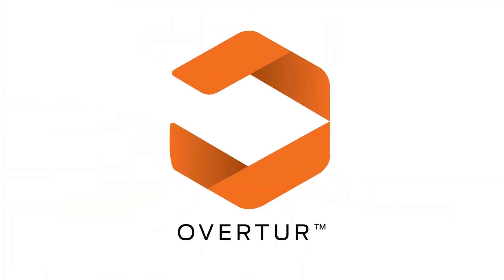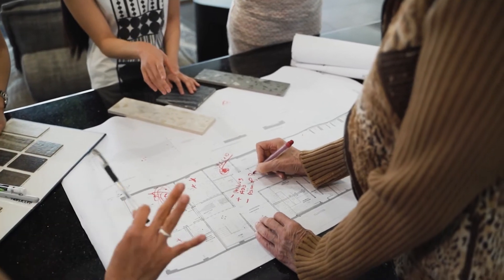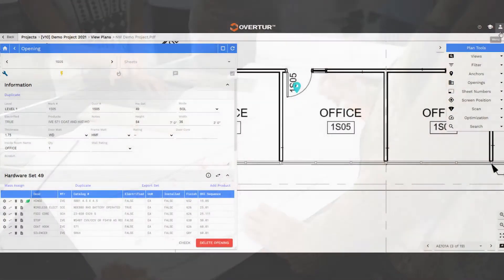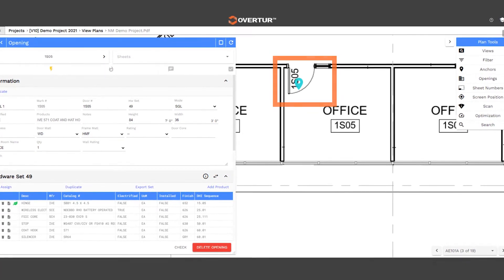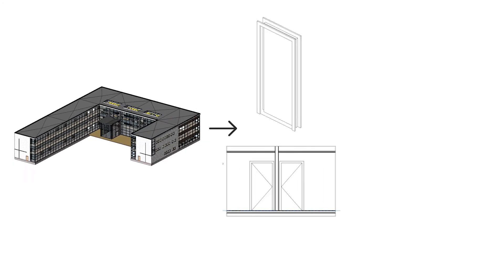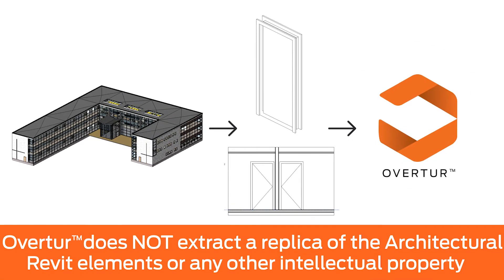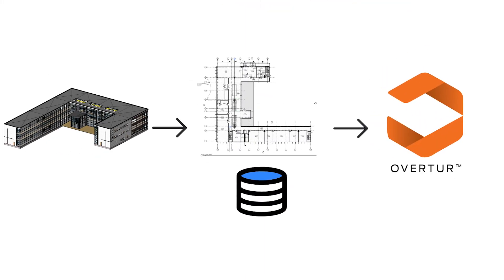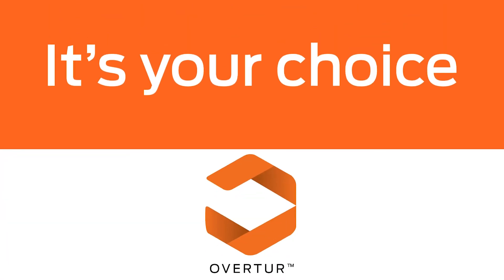How to Send Revit Data into Allegion Overtur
A couple of common questions we hear about Allegion Overtur are, “How do I get my Revit information into Overtur?” and, “Do you need my model?”

This video will help answer these two questions on how Overtur and Revit interact.